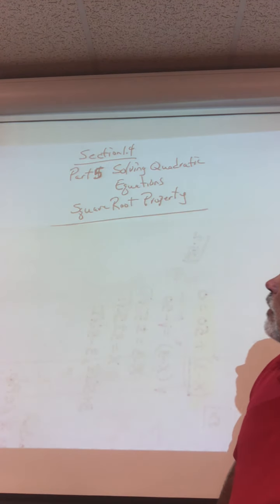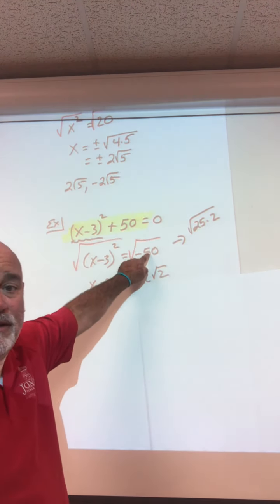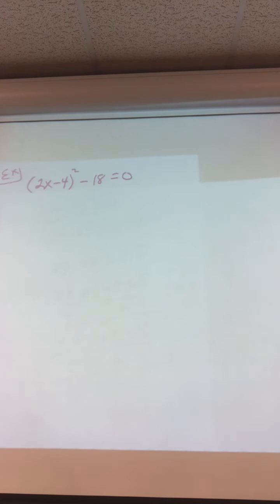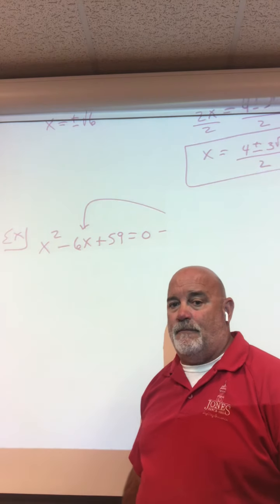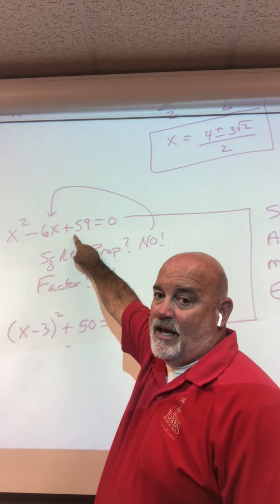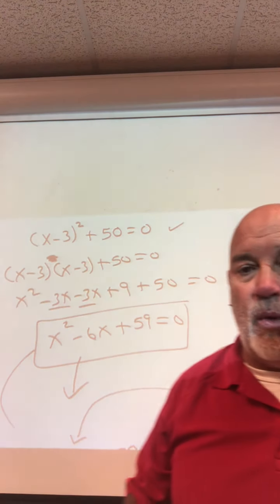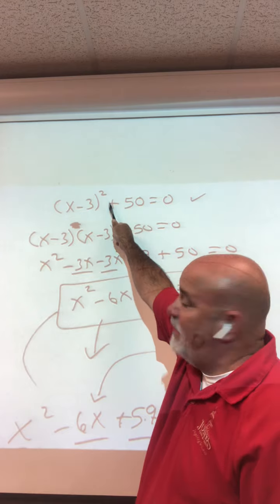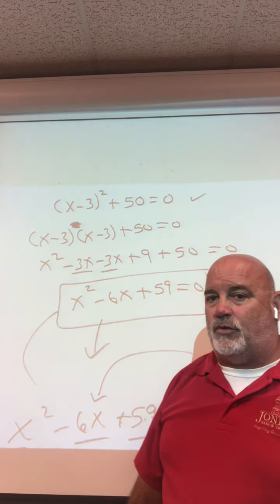Section 1.4 Part 5 Video